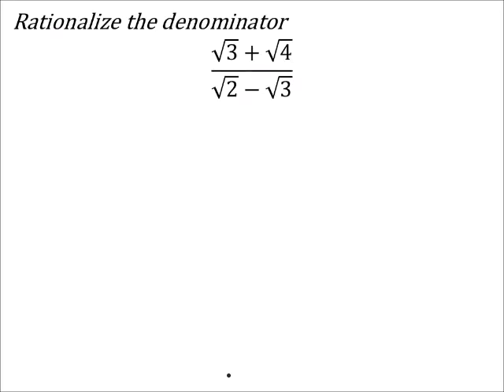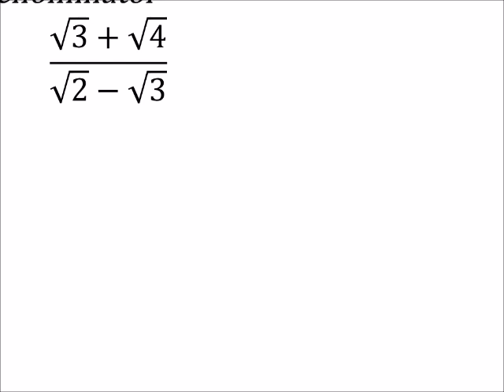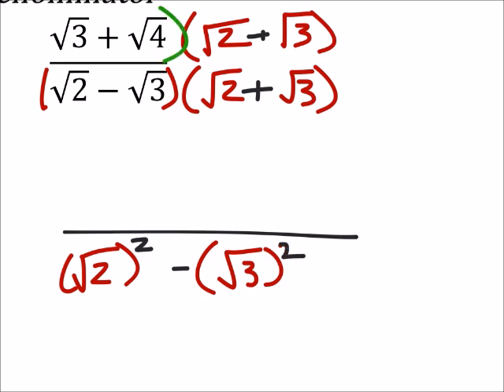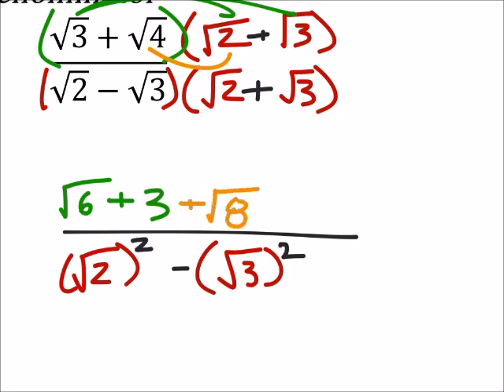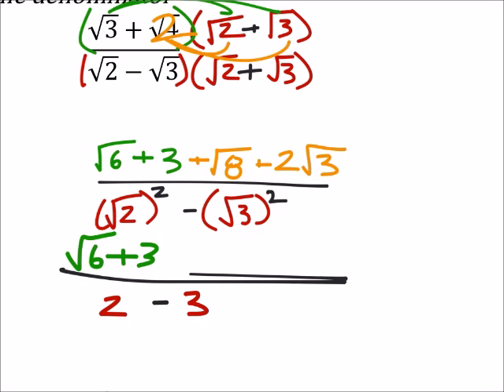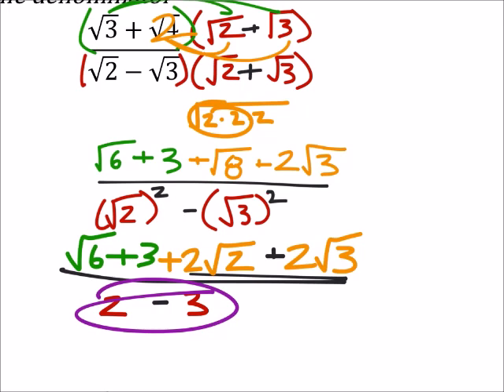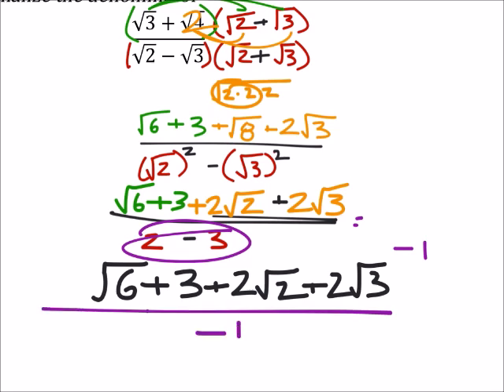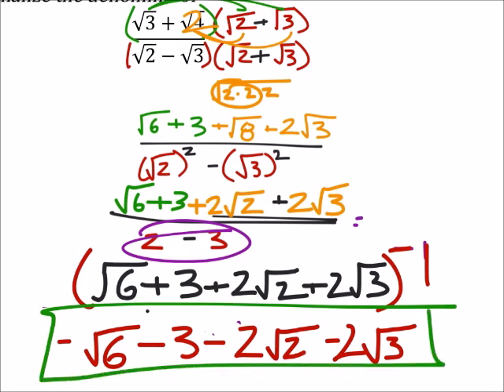How to Use a Conjugate to Rationalize a Denominator: Radical Expressions (a MATH 1010 Problem)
The problem:
Rationalize the denominator
(√3+√4)/(√2−√3)

The solution:
−3−√6−2√2−2√3